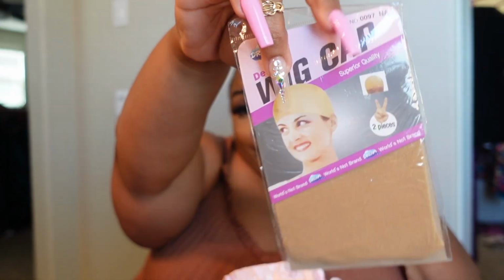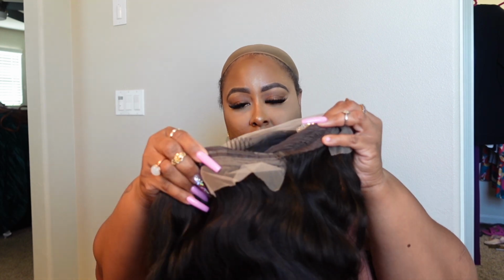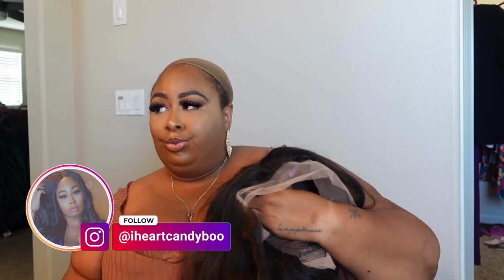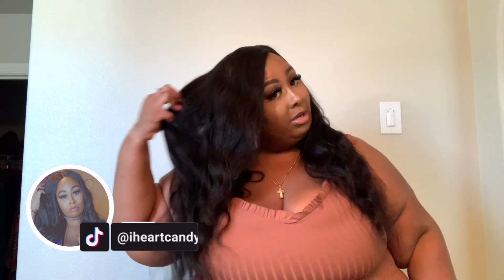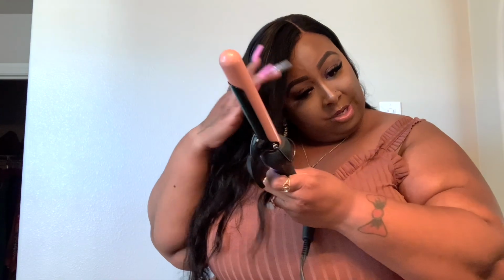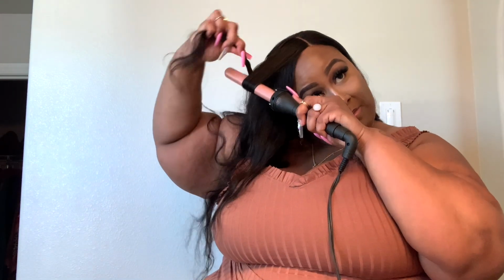HOW TO INSTALL A GLUELESS WIG FT HAIRSMARKET BODY WAVE UNIT | BEGINNER FRIENDLY| EASY INSTALL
Y’all know I love me a throw and go wig!!! It’s the color, the density, the minimal shedding, and the easy install for me! Meet the newest addition to the collection, sent to me from HairsMarket. soo it was a must I give you all my honest review!

Turn on those notifications so you won’t miss my weekly post!!! Sunday, Tuesday, & Thursday at 5pmish!

Hair in the video: Human hair body wave 13x4 lace frontal wig 26 inches.

We Offer Drop-Shipping, Private Label For Wholesalers.

Amazon Wishlist